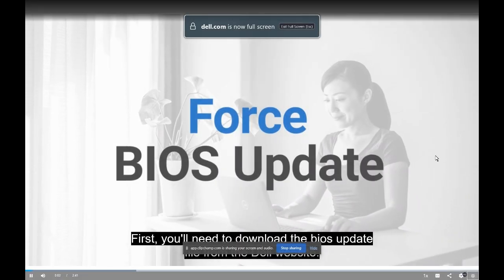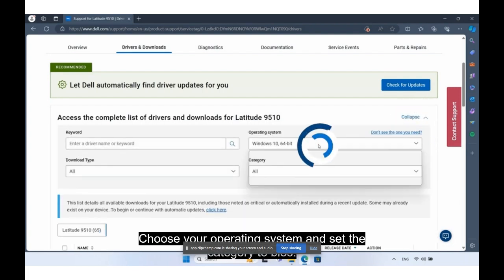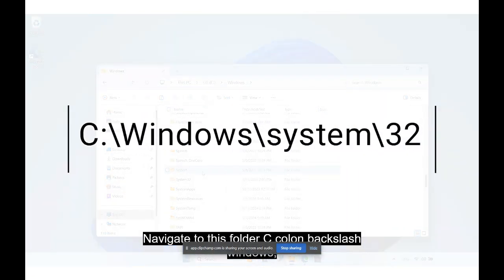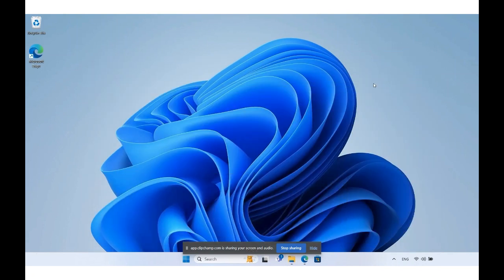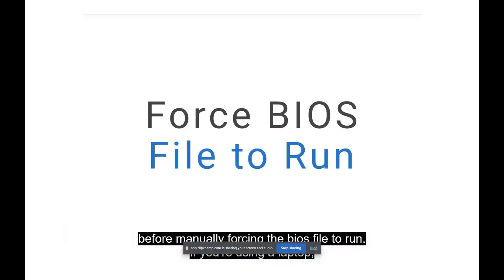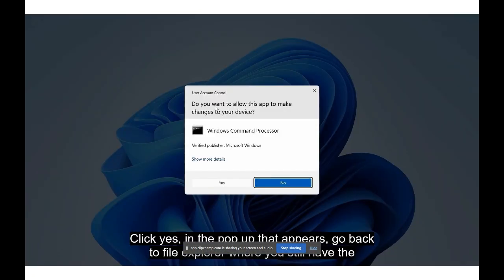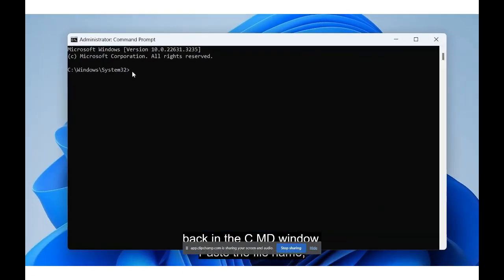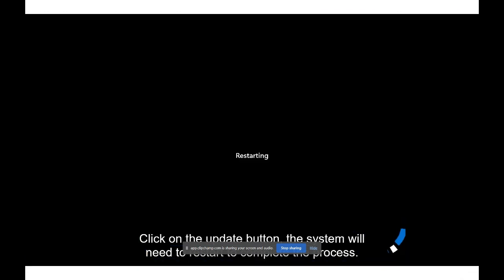Dell Tutorial on force flash the BIOS